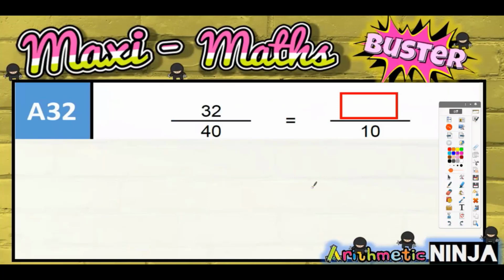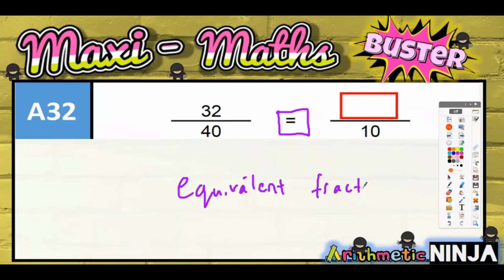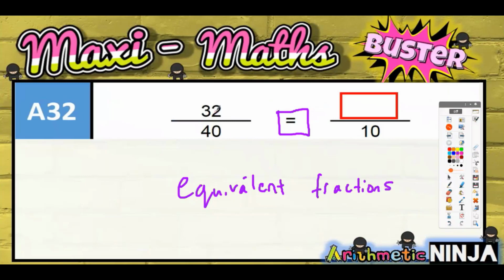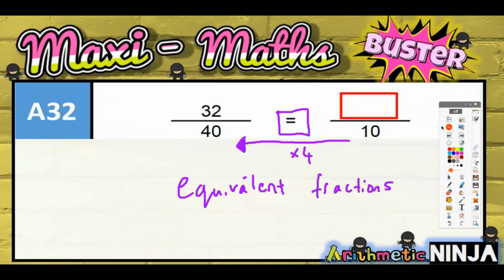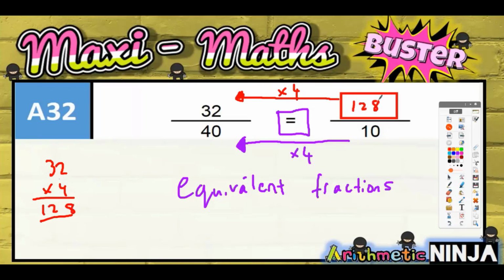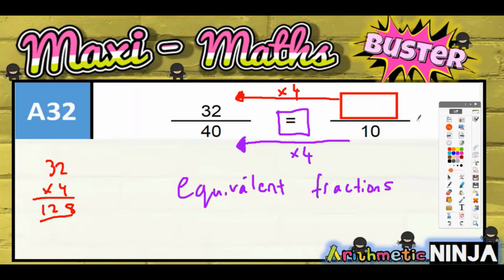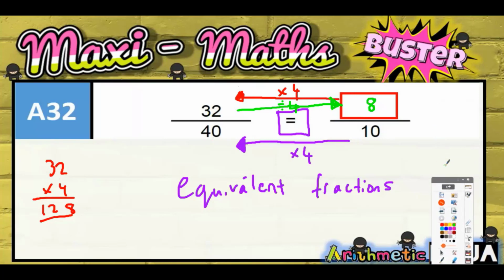Y5 Week 24 A32